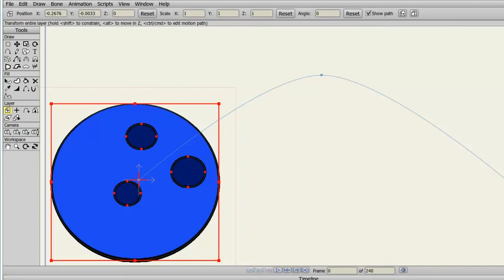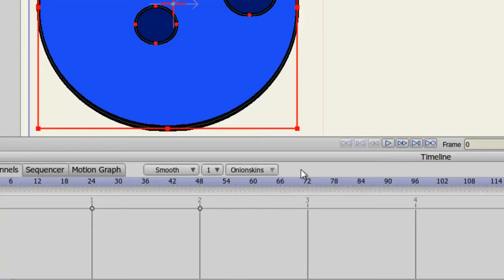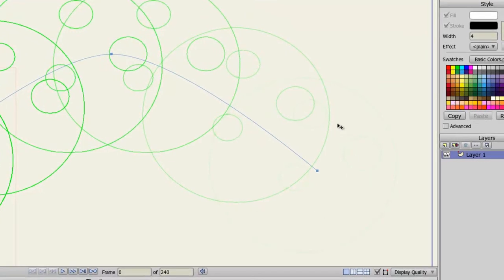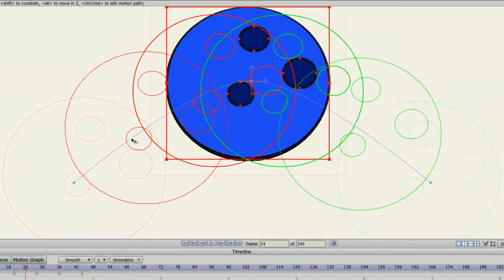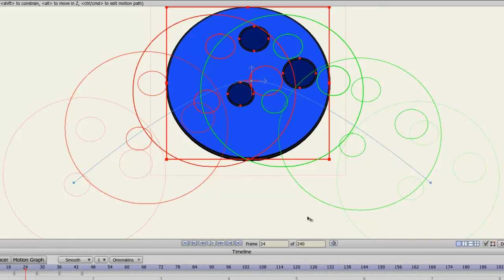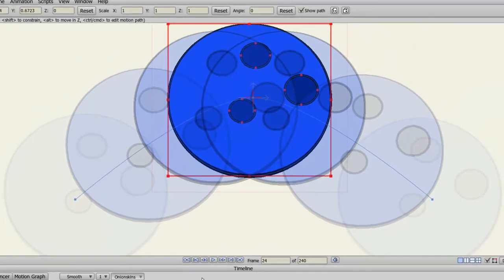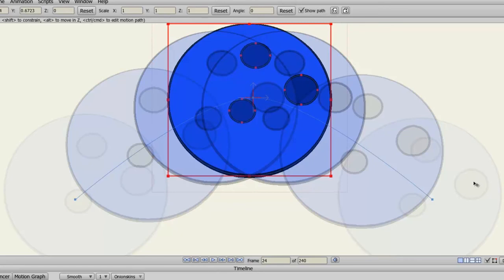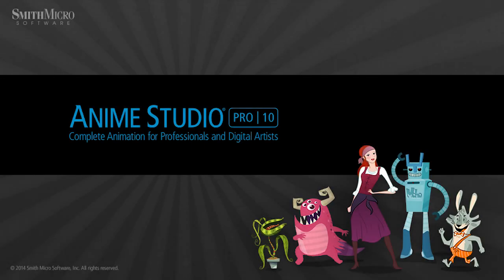Anime Studio 10 - Pro - Improved Onionskins - Tutorial